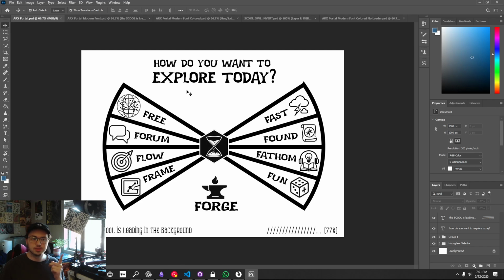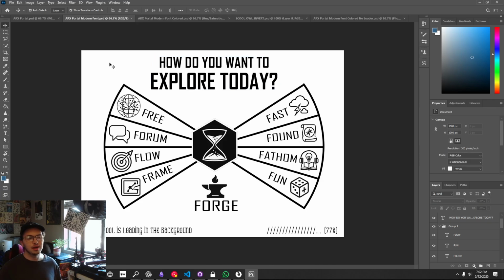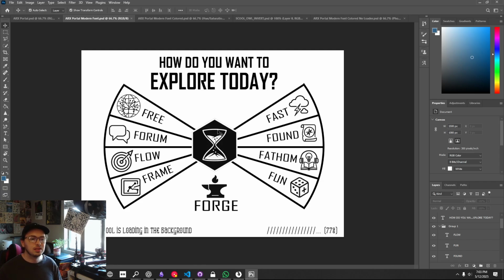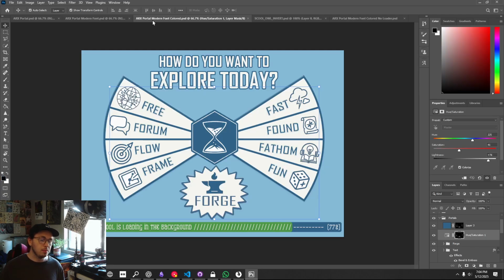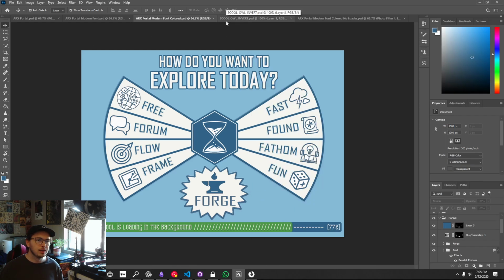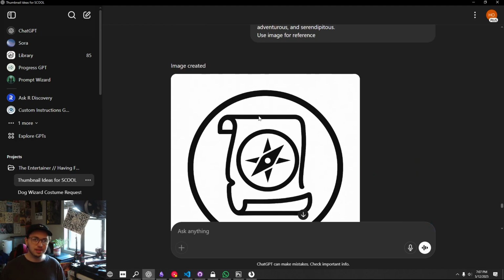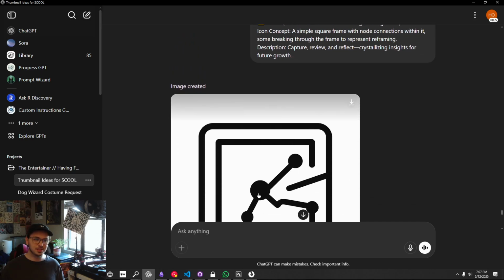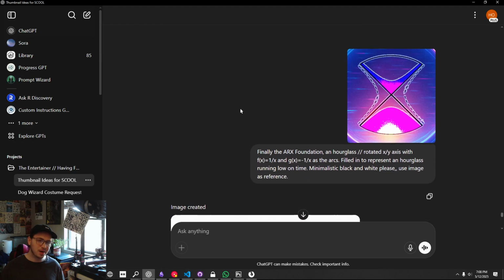Day (12/60) - The Rise of The ARX Portal (opening page...)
The 60 Day Runway: 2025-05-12 ~ Day 12 - The Rise of The ARX Portal (opening page...)

I don’t know how to let my job be automated I take way too much time customizing things lolll; automation helps speed up the process where I don’t want to put in the work though I will say…

(Still relevant because I need money to get this thing going) Funding Ask Breakdown